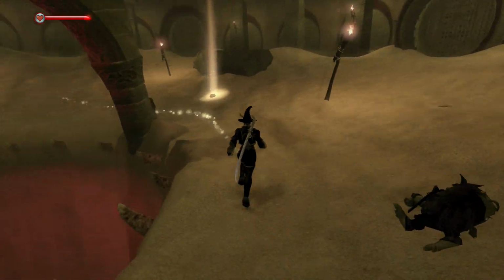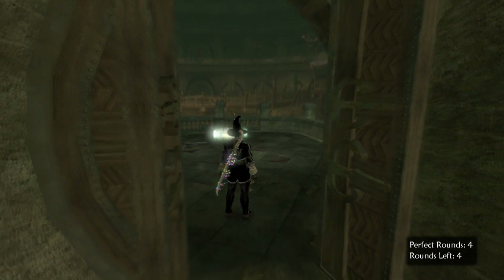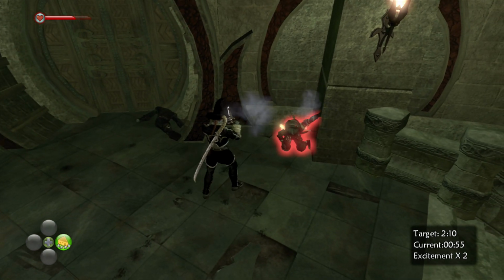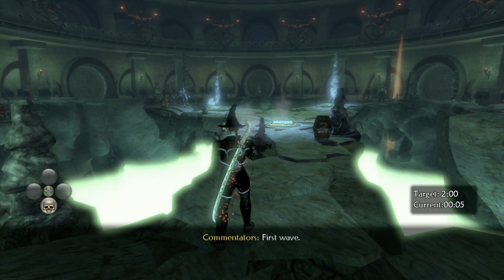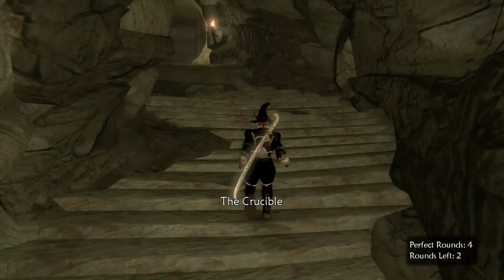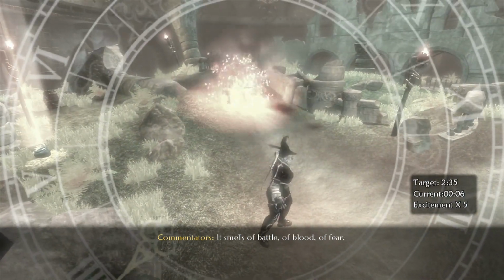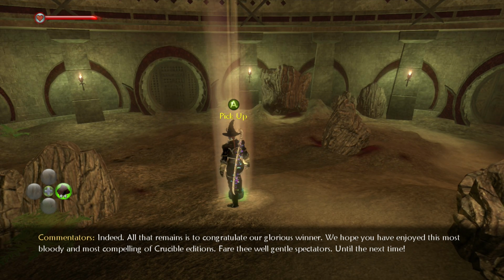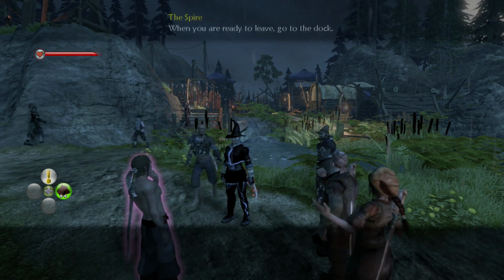Let's Play Fable II Redux pt24 (Female)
Sparrow takes down the crucible, fighting wave after wave of enemies. She must succeed in order to gain access to the Spire and rescue Garth. So many are counting on her, including her newly formed family. Will she succeed?

Fable II Belongs to Microsoft and the now defunct Lionhead Studios.